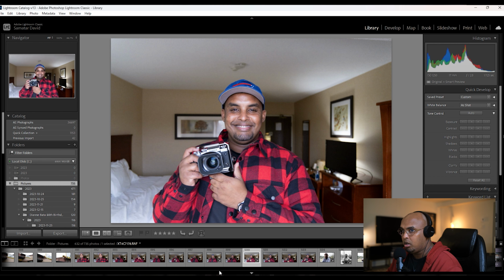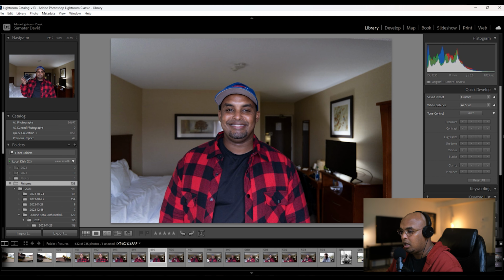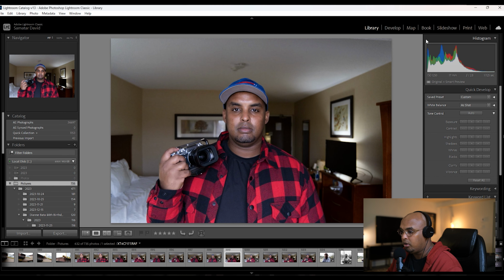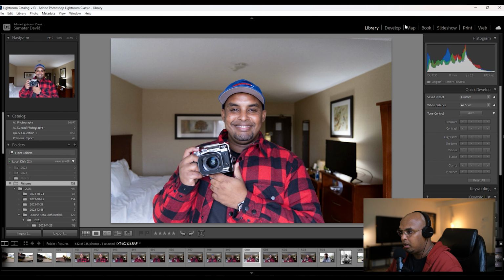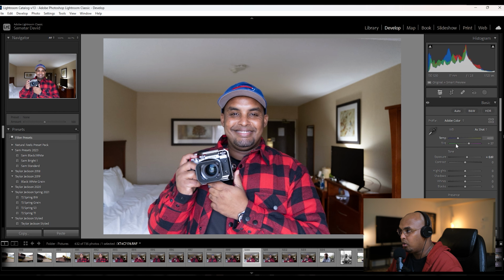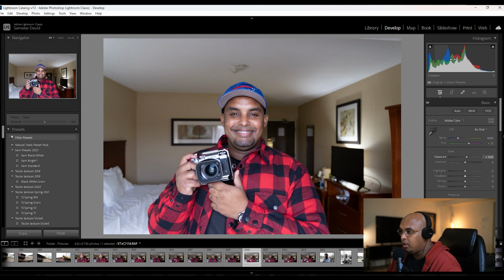How to Adjust Exposure in Lightroom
A Basic Guide to Exposure in Lightroom: A Step-by-Step Guide

Welcome to our photography tutorial! In this video, we'll walk you through the essential steps for perfecting exposure using Adobe Lightroom. Whether you're a beginner or a seasoned photographer, understanding exposure is crucial for creating stunning images.

 Step One: Open Lightroom
 Importing Photos
 Navigating to the Develop Module
 Analyzing the Histogram
 Evaluating Exposure: Underexposed or Overexposed?
 Adjusting Exposure in Lightroom
 Achieving a Balanced Histogram
 Interpreting Histogram Shapes
 Style Considerations: Exposure to the Right or Left
 Creating a Coherent Photo Gallery
Utilizing Histograms on Mirrorless Cameras
 Enable Histogram on Fujifilm Cameras
 Benefits of "Expose to the Right" Technique
 Wrapping Up

Plus, explore the "Expose to the Right" technique and its impact on capturing highlights and shadow details.

bndphoto.ca

Happy editing, and may your exposures always be spot-on!